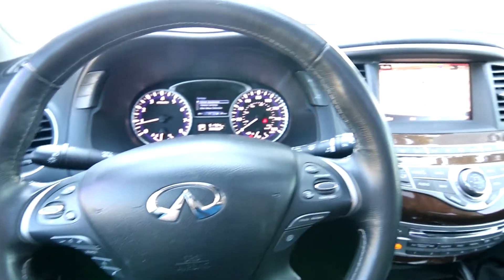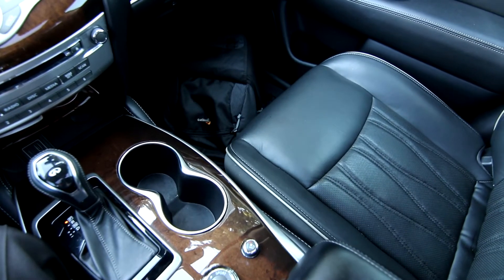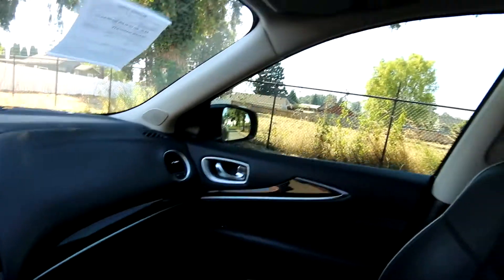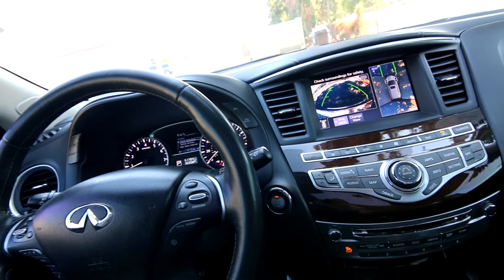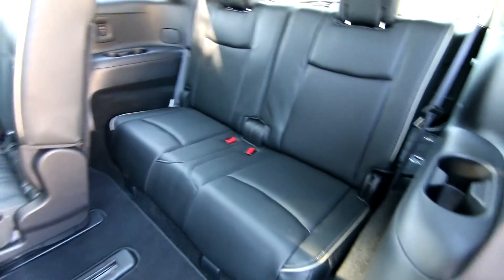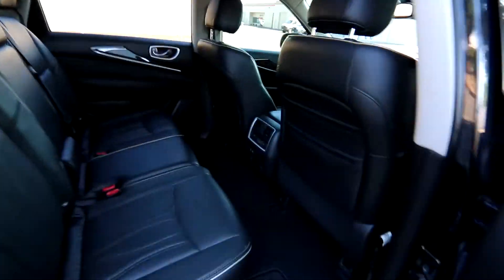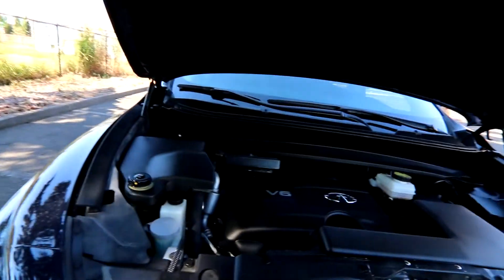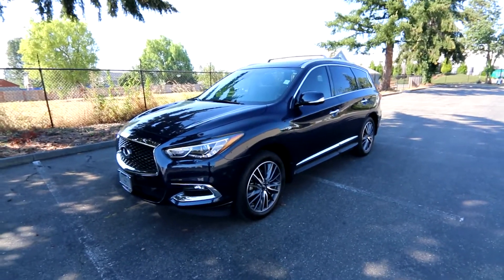2019 INFINITI QX60 LUXE with ProActive and Sensory Package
The award winning 3.5L V6 used in the QX60 has been the backbone of the INFINITI product line for many years, its considered to be one of the best V6 engines in America. With the Pro Active, Sensory and Essential Packages this QX60 has some of the latest and greatest features and technology INFINITI has to offer. With three rows of seating this is the perfect midsize luxury crossover for a growing family and with the ProActive it has all the safety features available in 2020. Even the second row passenger side child seat latch system was designed to allow you to till the seat forward with a forward facing car seat in place for easy third row seat access, where a lot of the competition requires you to completely remove the child seat, a big pain when you have kids and just goes to show how much family was in mind when INFINITI was developing the QX60.